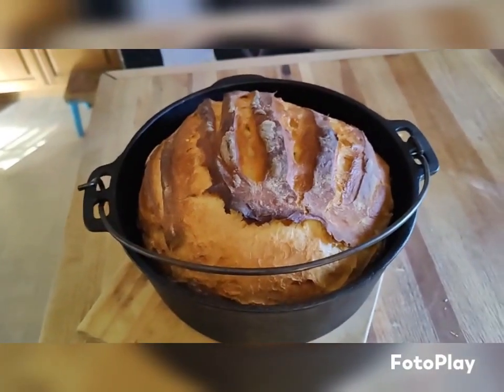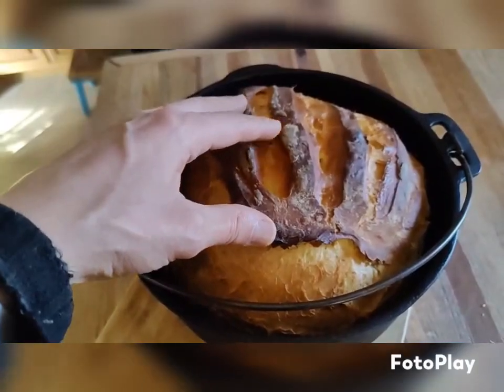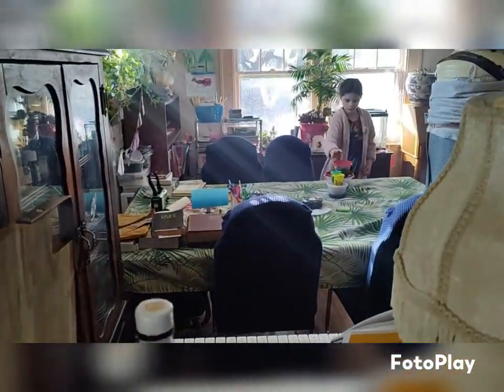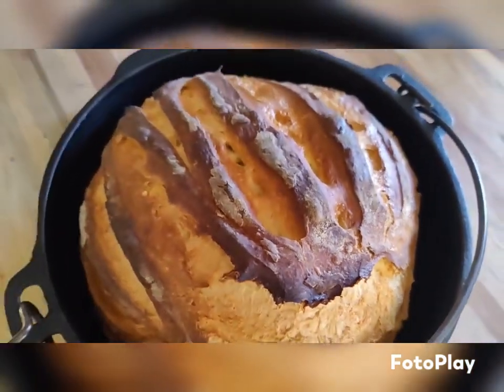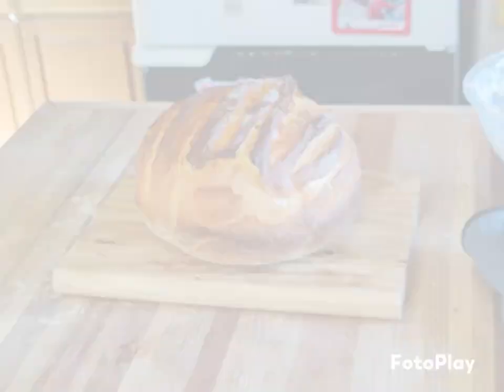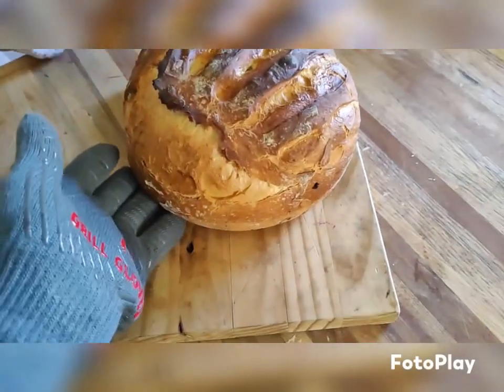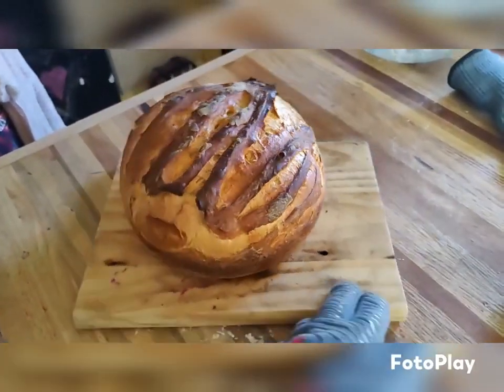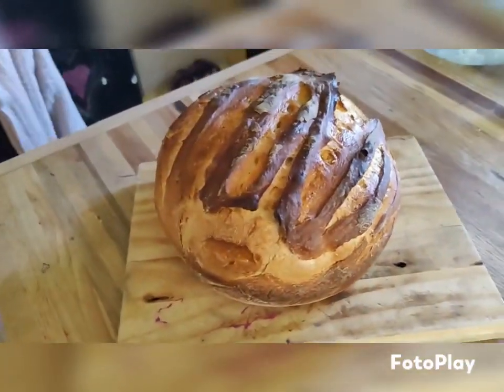second sourdough bread completed. Lula Shar from the big Taste made me go super big!